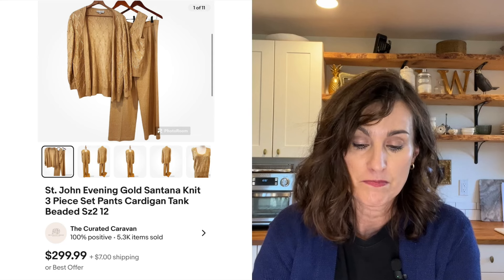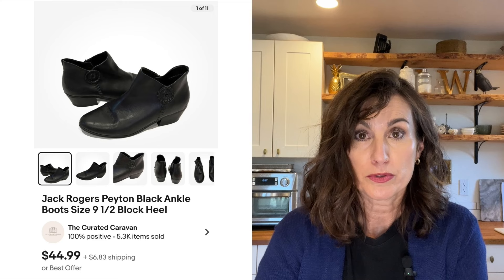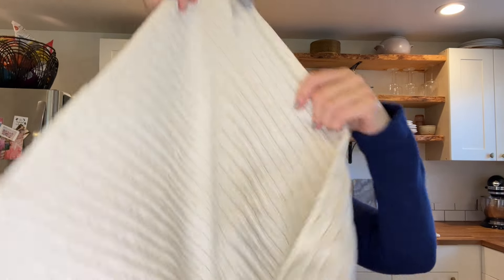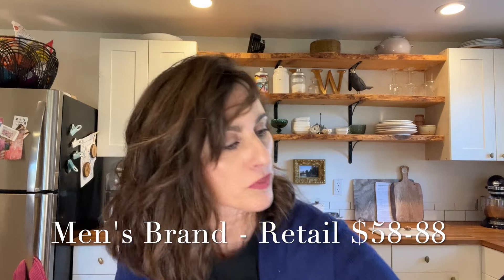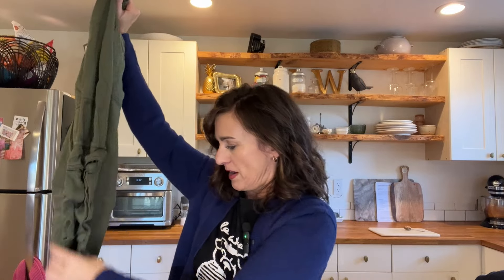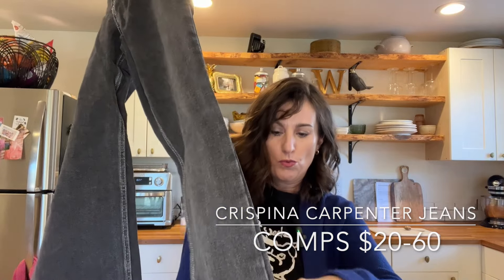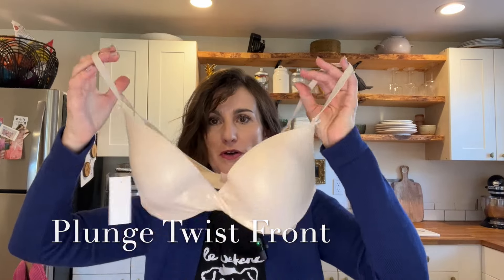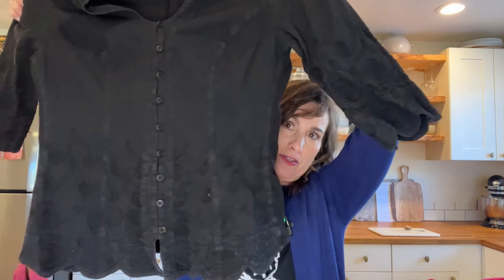What's sold, so far, in January?? My top 5 sales across all platforms! Plus a Haul!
What's sold for me, so far, in January? My top 5 sales across eBay, Poshmark and Mercari for the first two weeks of January.  Also another part of my ongoing haul from my bulk buying trip - plus a mini haul from my local thrift.  New brands to me!

 I'm a 10+ year reseller  @thecuratedcaravan  and I sell Men's, Women's and Children's Clothes and accessories on eBay, Poshmark and Mercari.  Join my reselling journey with tips for your own business!